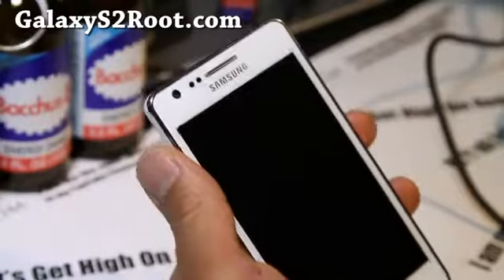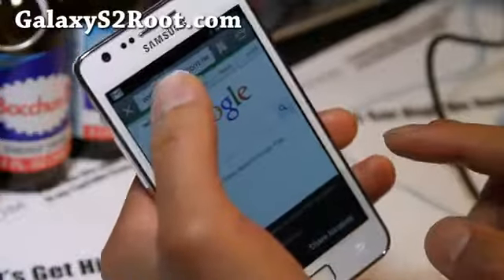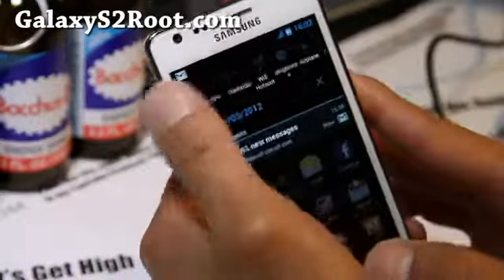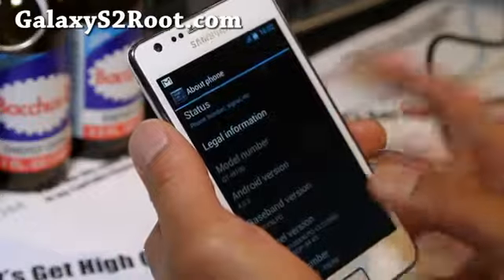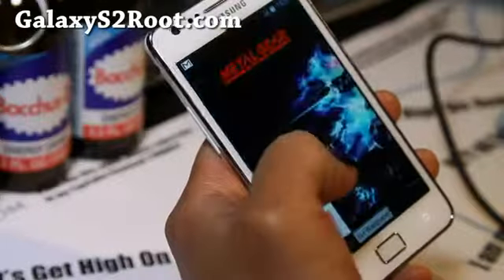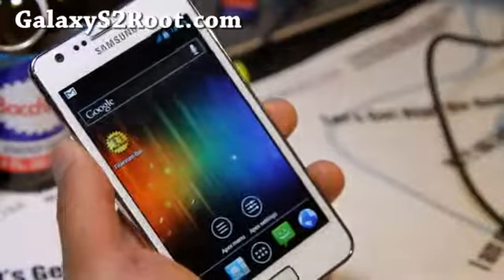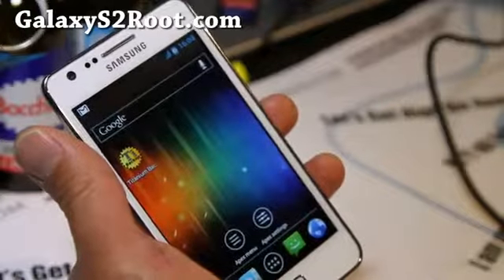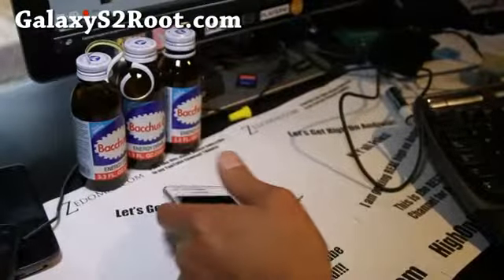Batista70 ICS ROM on Galaxy S2 i9100!